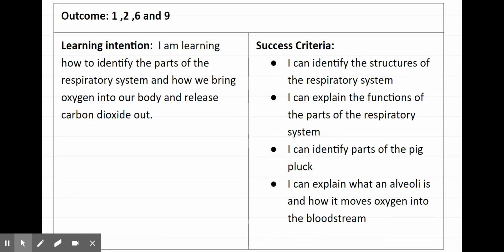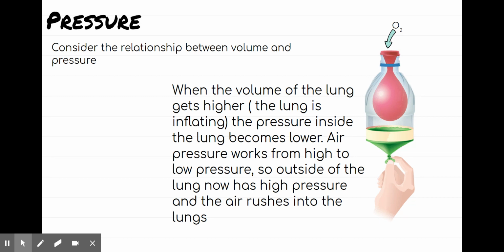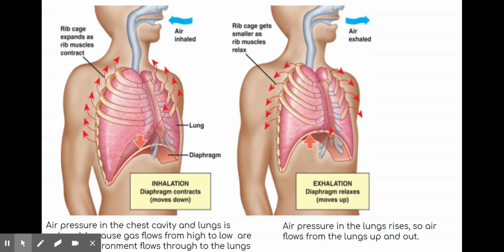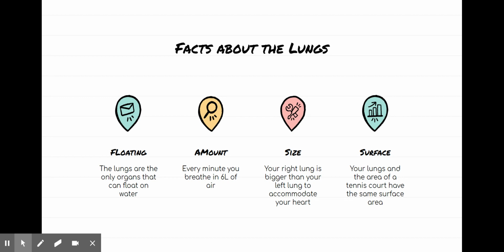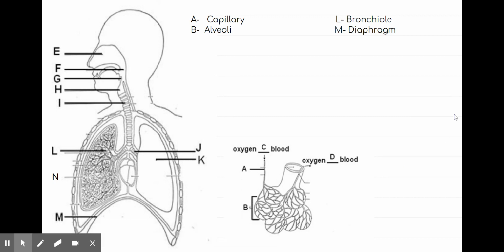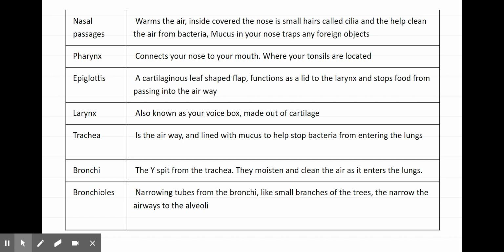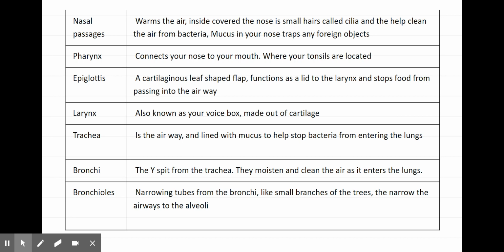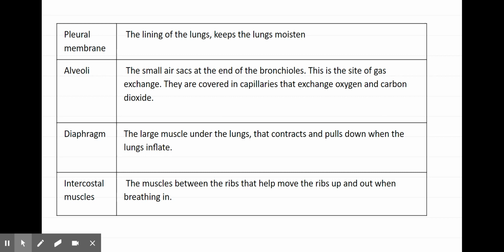Introduction to the Respiratory System